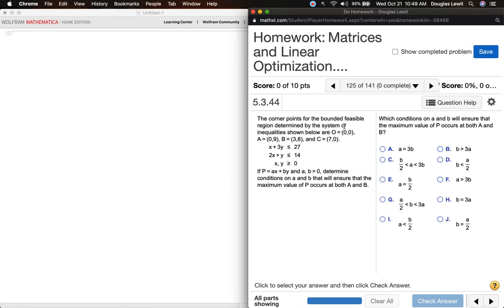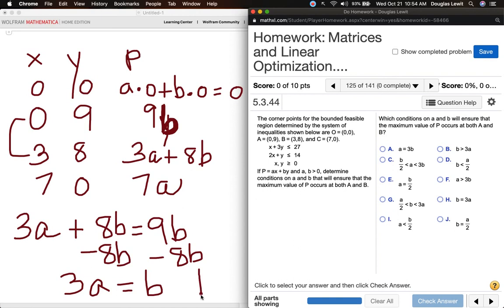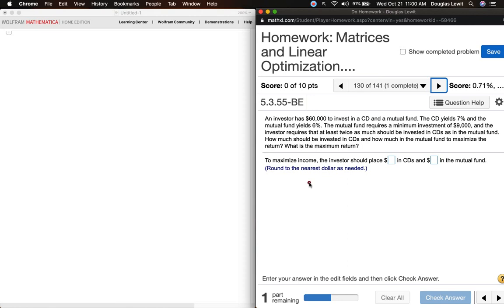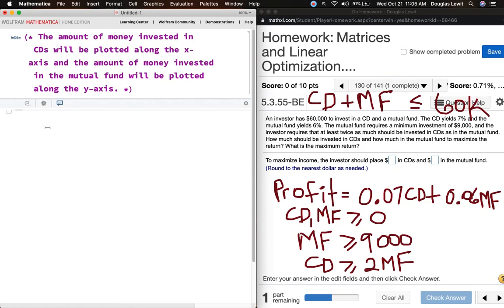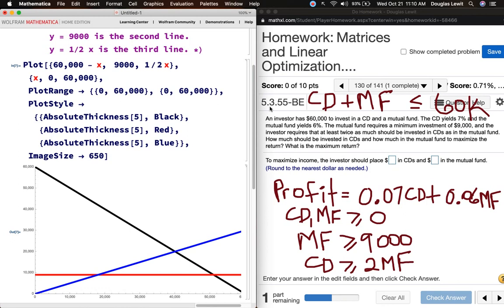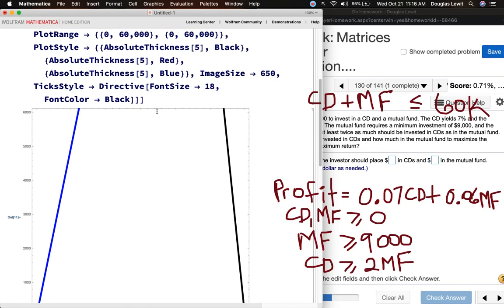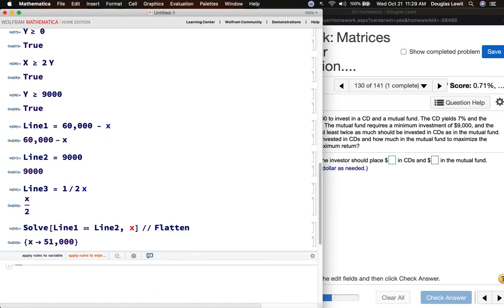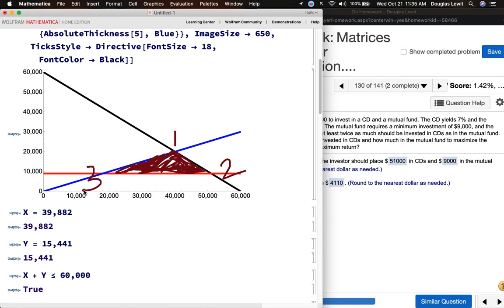Math 143 at Oakton Community College, Fall 2020, the Graphical Approach to Linear Programming....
Not sure what went wrong with the RegionPlot command in Mathematica, but I was able to still solve the problem by testing a point within the feasible region, which I suspected was the triangular region near the center of the graph.  You have to remember that when solving these problems the various lines divide the first quadrant into various "pie pieces".  Just test a point in each "pie piece".  If that point satisfies all of the constraints of the problem, then you have indeed discovered the true feasible region for that problem.  The optimal solution is found at one (or occasionally more than one) of the corner points of that feasible solution.